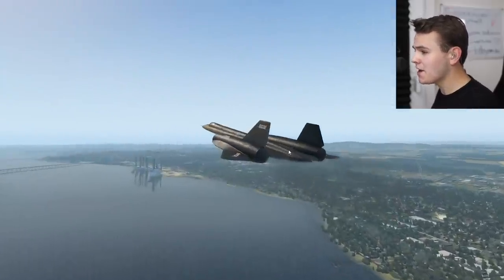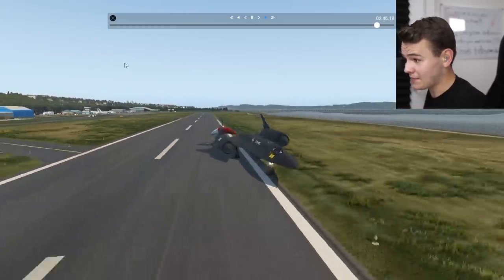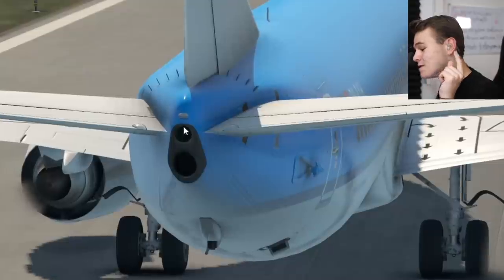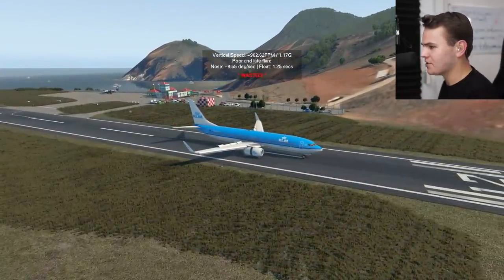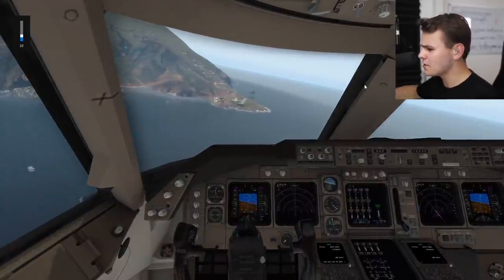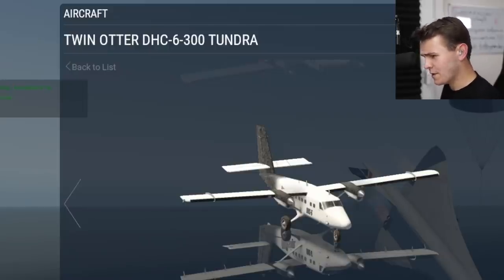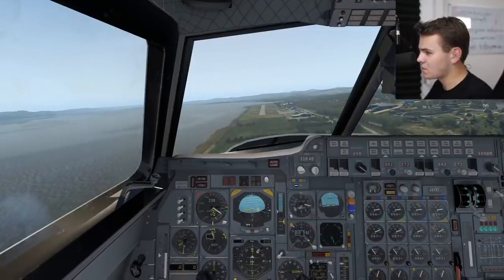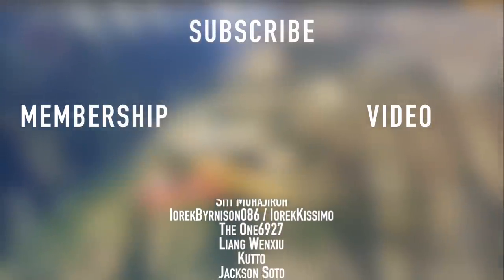Fitting Parachutes To Planes - You Can STOP Everywhere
Today's Video: Fitting Parachutes To Planes - You Can STOP Everywhere

PC:
16" MacBookPro for editing.

©Swiss001 2021